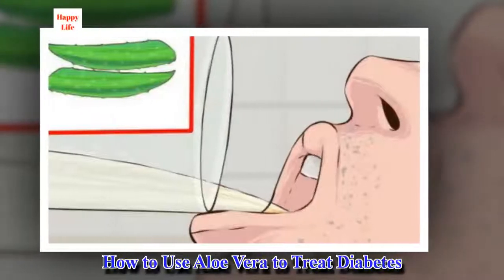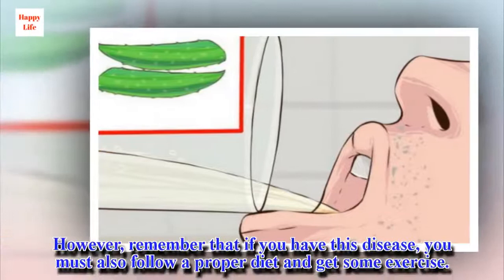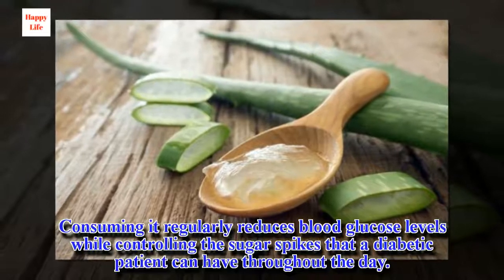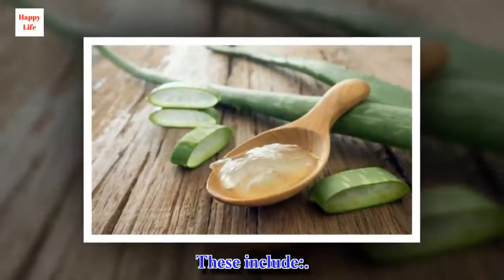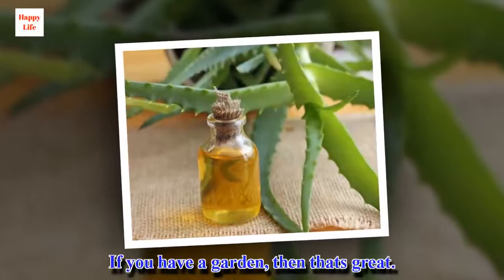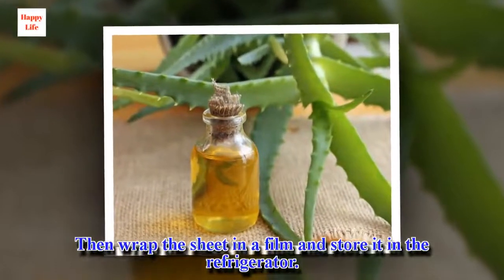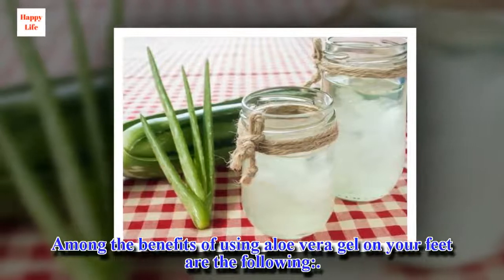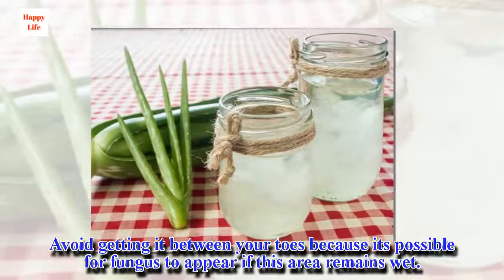How to Use Aloe Vera to Treat Diabetes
Aloe vera is a natural remedy that gained its good reputation of relieving various illnesses long ago. In today's article, we're going to tell you how to effectively use it to treat diabetes.